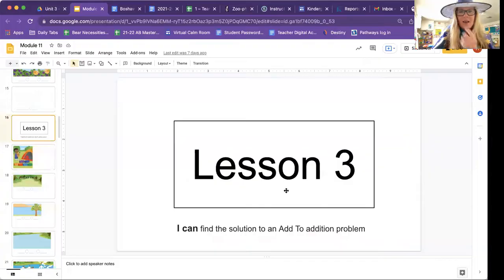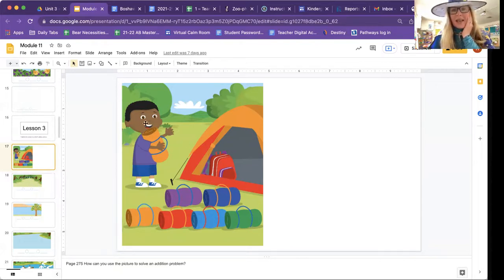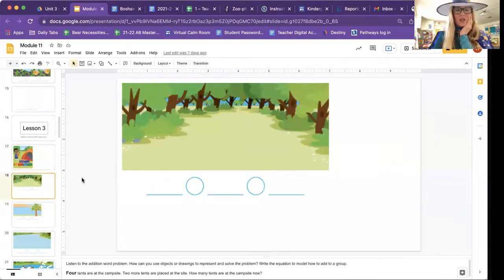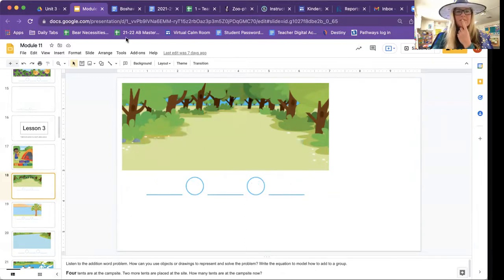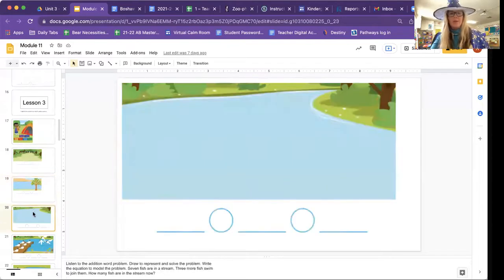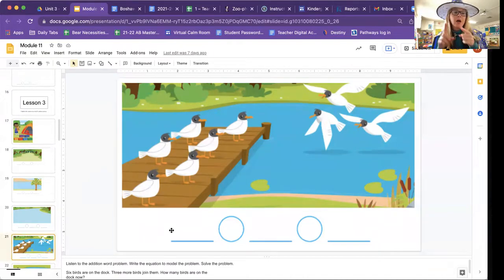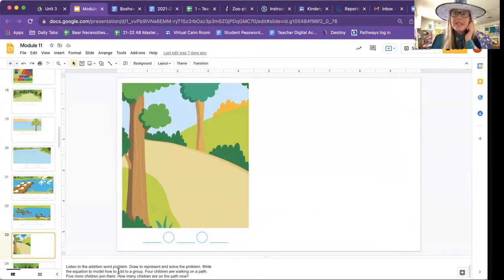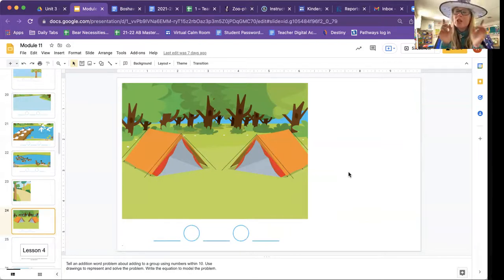Into Math Kindergarten Lesson 11.3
I can find the solution to an Add To addition problem